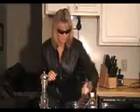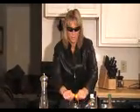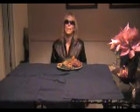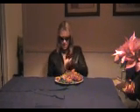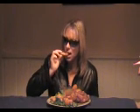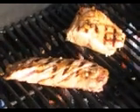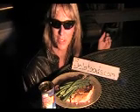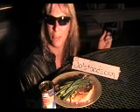SOLO APRICOT DESSERT FILLING IS A DOUBLE AGENT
I used Solo Apricot dessert filling to make a dipping sauce for fried foods and a grilling glaze for salmon and pork tenderloin